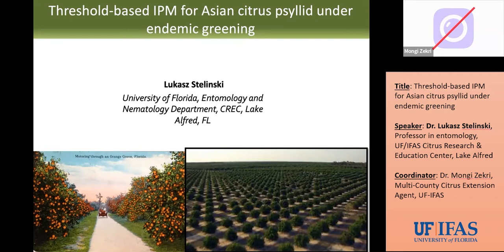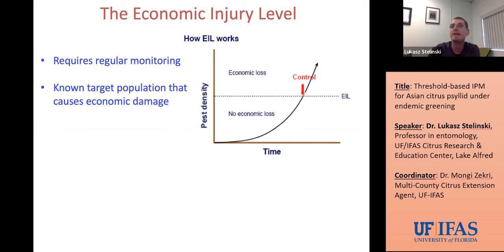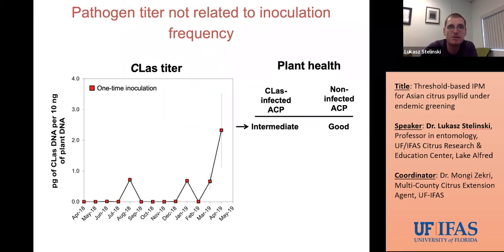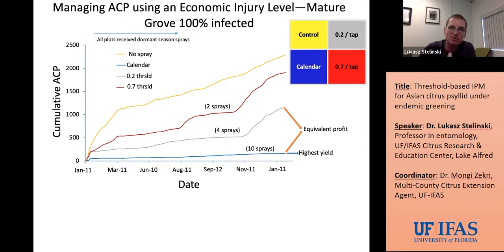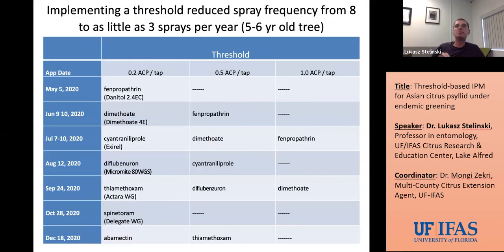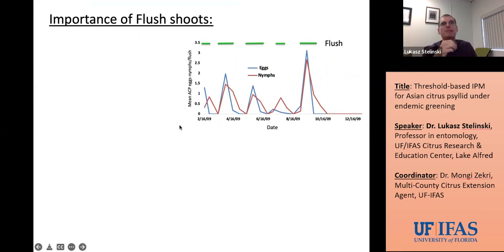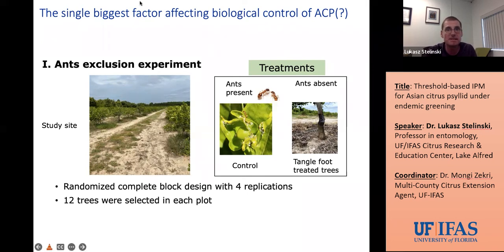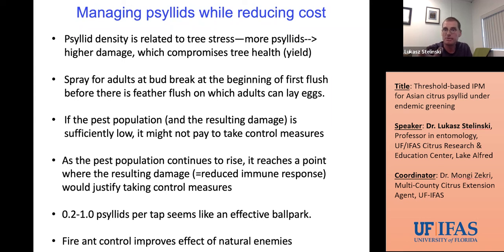Threshold-based IPM for Asian citrus psyllid under endemic greening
Title: Threshold-based IPM for Asian citrus psyllid under endemic greening

Speaker: Dr. Lukasz Stelinski, Professor in entomology, UF/IFAS Citrus Research & Education Center, Lake Alfred

Coordinator: Dr. Mongi Zekri, Multi-County Citrus Extension Agent, UF-IFAS

Summary:
Results indicate that the 0.2 psyllid per tap threshold can effectively predict need for ACP treatment application in mature citrus and may also be useful in younger trees. But, going above this threshold may not be possible without reducing yield. Our results also suggest that combining an action threshold with an appropriate rotation program can effectively prevent development of insecticide resistance among psyllid populations. Furthermore, our results indicate that a highly effective dormant season insecticide spray targeting both adult and immature psyllids near budbreak of the first seasonal flush will be required in order to implement a low (0.2 psyllids / tap) treatment threshold during the remainder of the season. Implementation of thresholds to predict need for ACP sprays could allow for transitioning away from calendar-based spray programs and development of more sustainable citrus management programs.